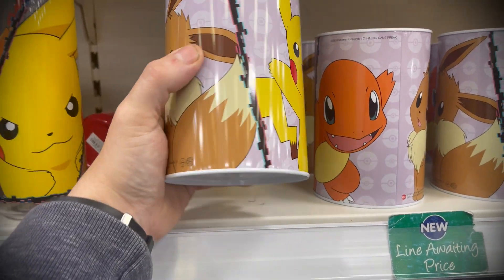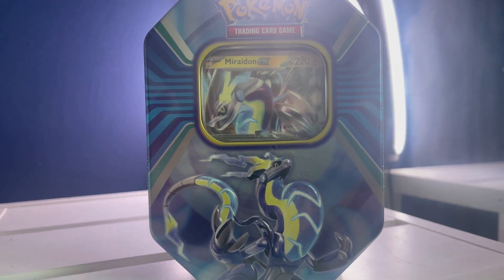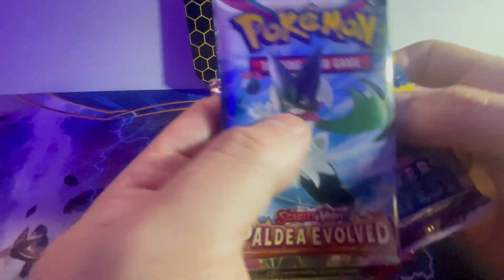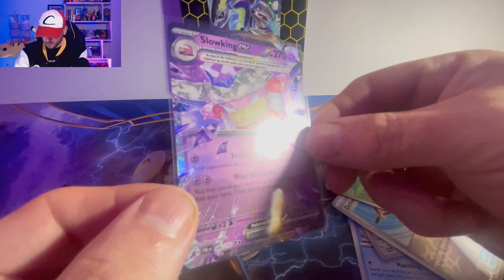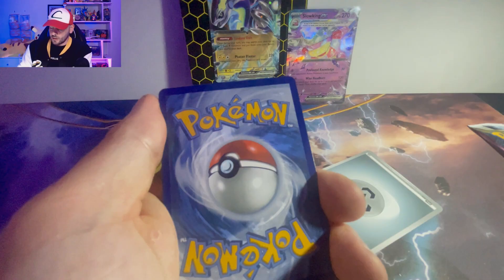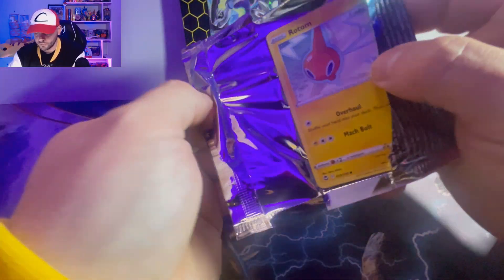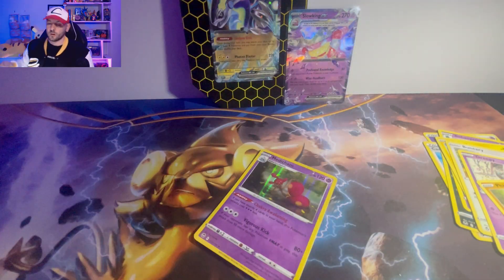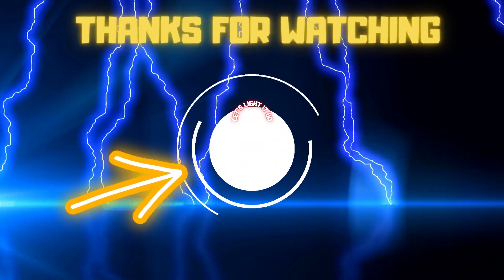What Ever I Pull I Sell - Pokémon Miraidon Tin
Wasson Guys, here's todays video ... part2